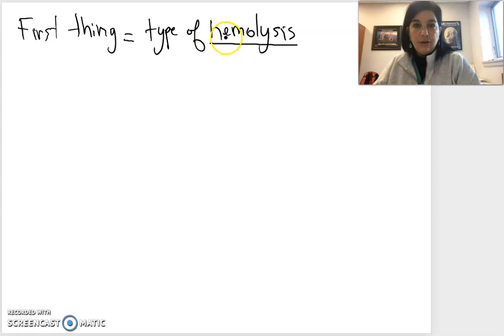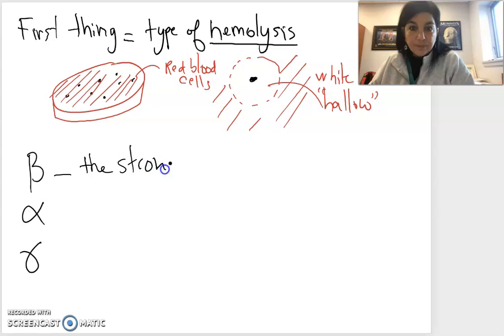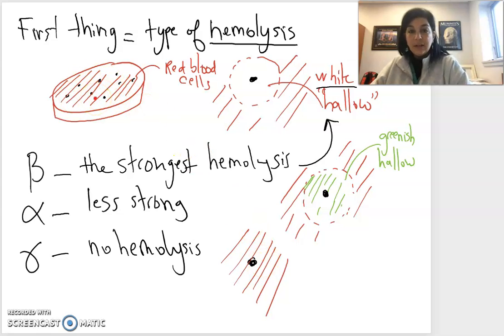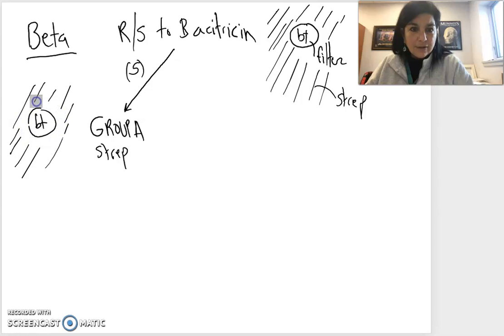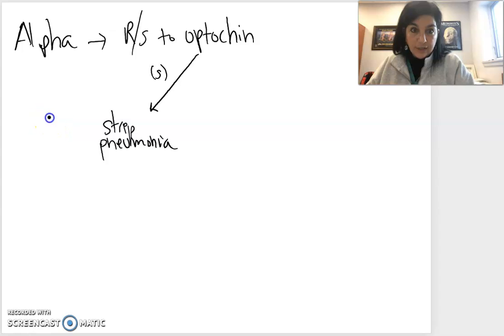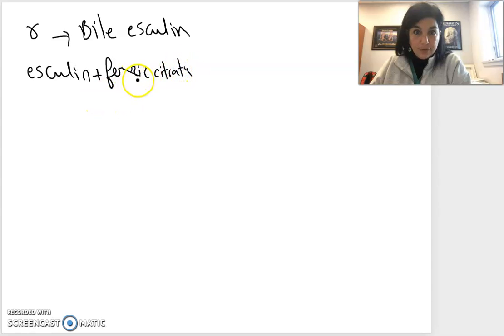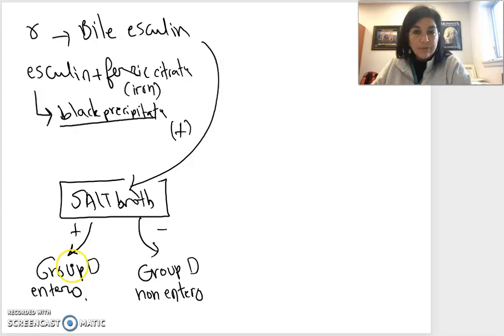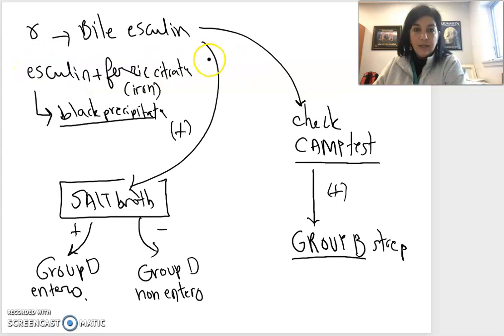Identifying Strep Strains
Video 2 of 2 describing the tests we perform to identify the different strains of staph and strep. Here strep strains are discussed. Hemolysis explained as well.